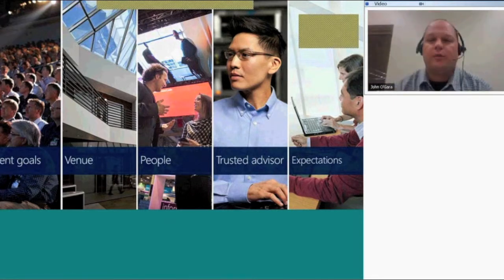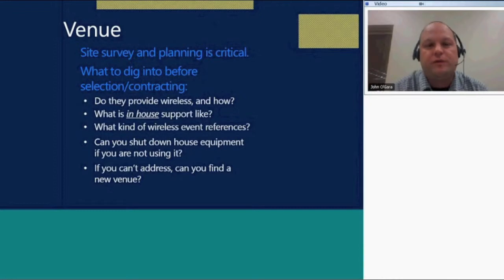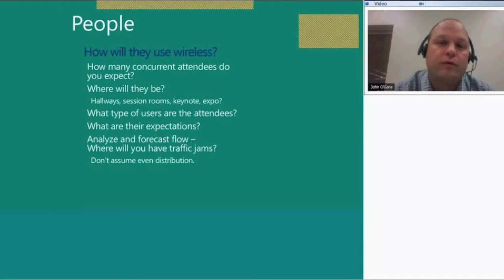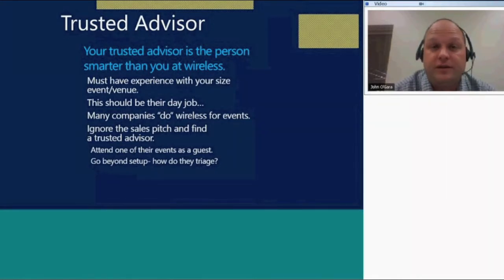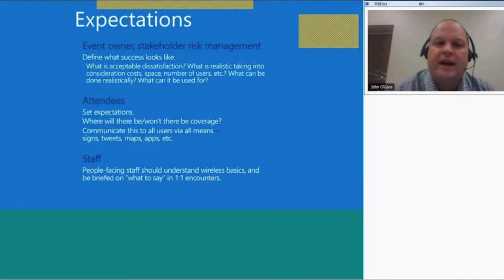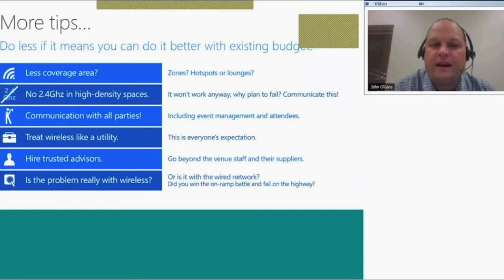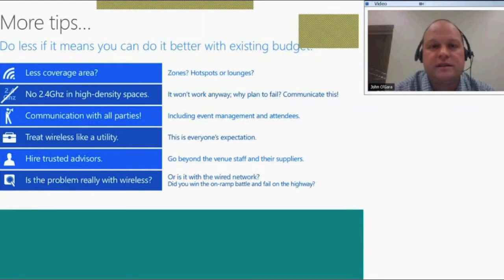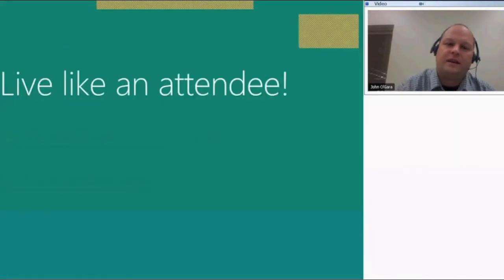EMChats: Featuring John O'Gara of Microsoft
Five things to know about Wi-Fi for events.